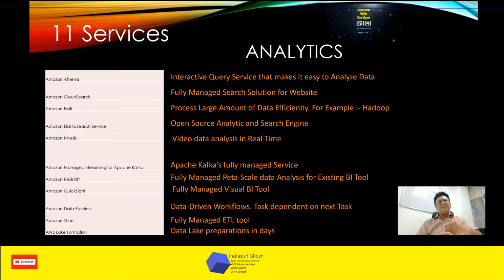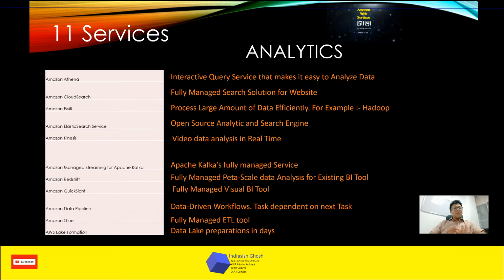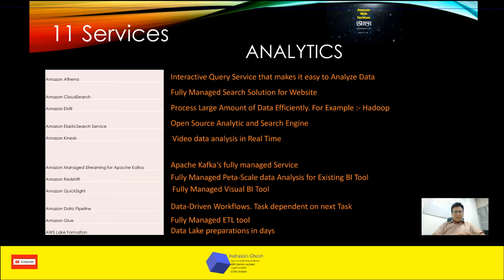AWS Analytics Tutorial For Beginners | AWS Training for Beginners :- 2019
This video is focusing on Analytics category of aws. This will help you get an overview of all the services available under this category and of course aws certification. In aws solution architect certification this is must. The topics I covered are as follows
Amazon Athena
Amazon CloudSearch
Amazon EMR
Amazon ElasticSearch Service
Amazon Kinesis
Amazon Managed Streaming for Apache Kafka
Amazon Redshift
Amazon QuickSight
Amazon Data Pipeline
Amazon Glue
AWS Lake Formation